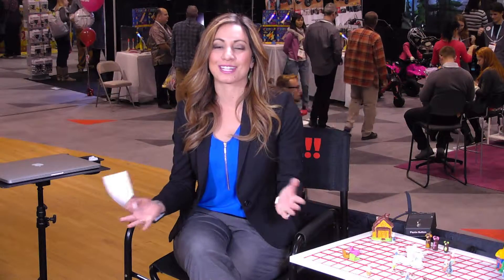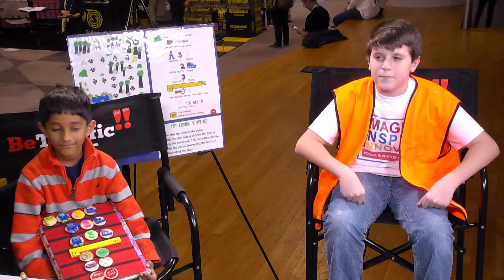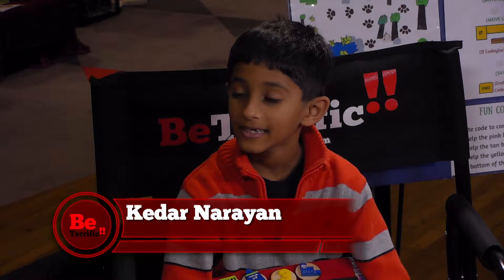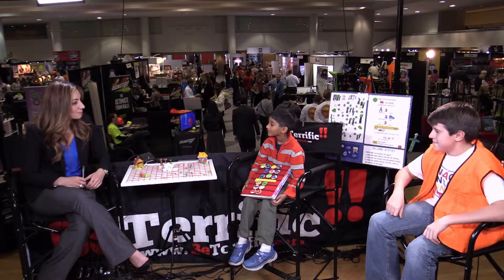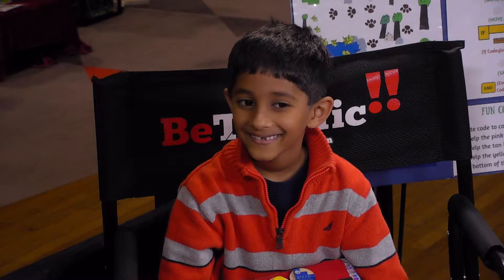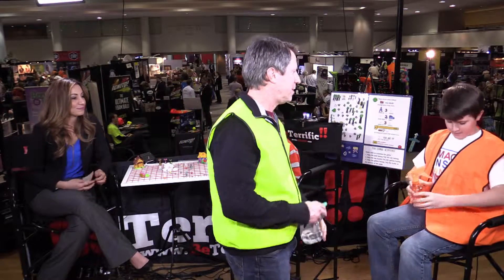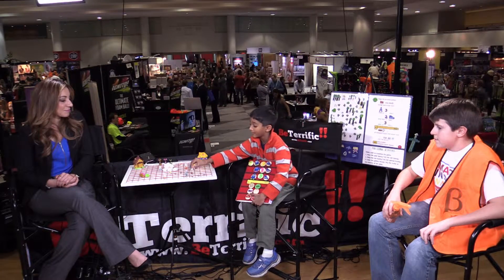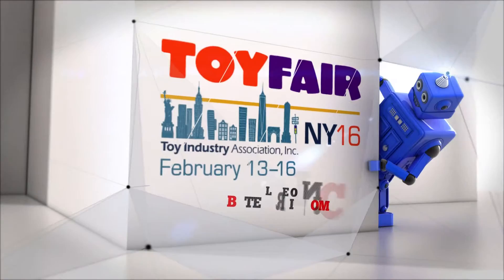Chicago Young Inventor Challenge Winners at Toy Fair 2016!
Live from Toy Fair 2016! Kid inventors Kedar Narayann and Steven Huetteman join us on the BeTerrific Toy Fair 2016 Live Show to talk about and demo their inventions that won the 2015 Young Inventor Challenge at the Chicago Toy & Game Fair! Kedar shows us his game Storibot and Steven demonstrates his game Chromo Tag.